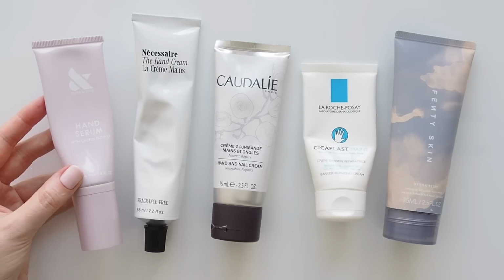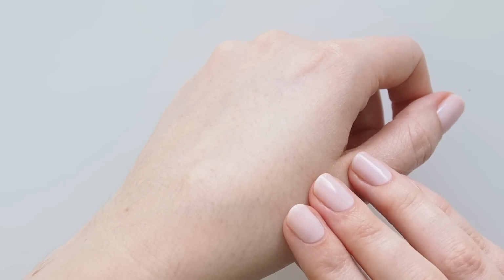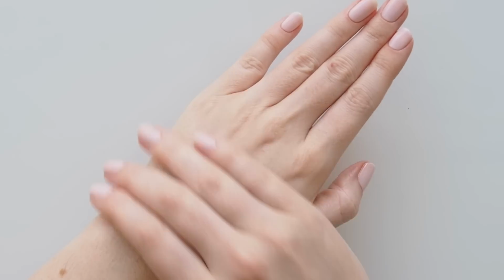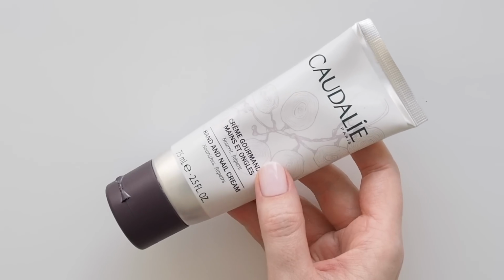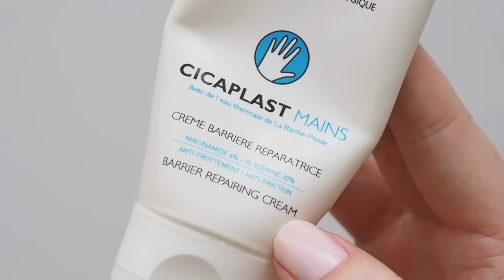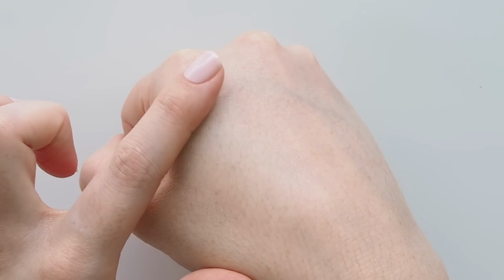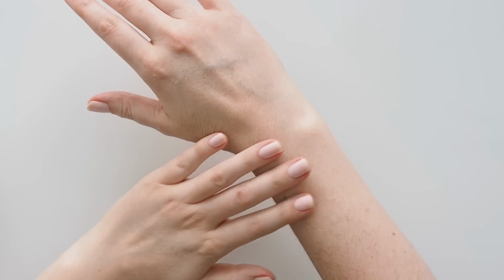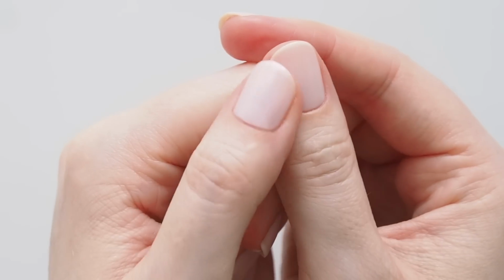Matilda Manicure: Hydration | Favourite Cuticle Oils, Serums and Hand Creams | AD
Welcome to a new Matilda Manicure series! Cuticle and hand hydrators are some of my favourite self-care products, so I thought I’d share a closer look at the top nourishing formulas in my nail care routine. Find previous nail content on my blog, and save 10% on your first website or domain

Matilda x